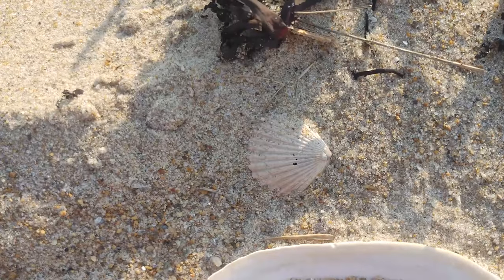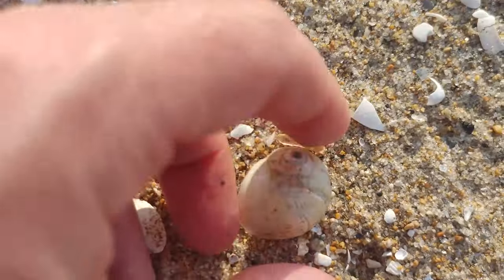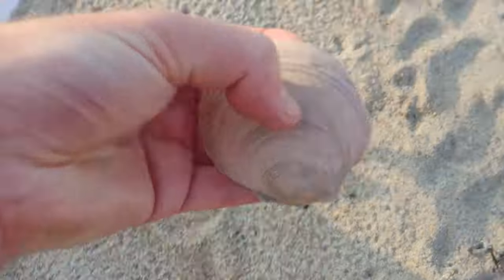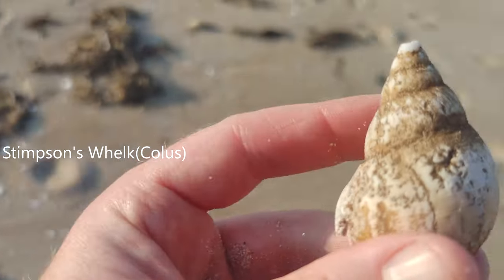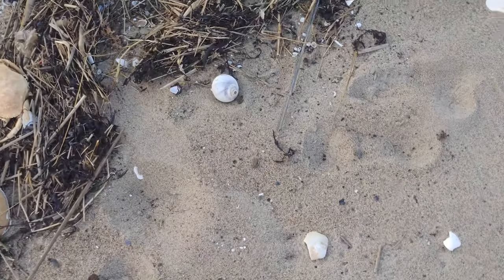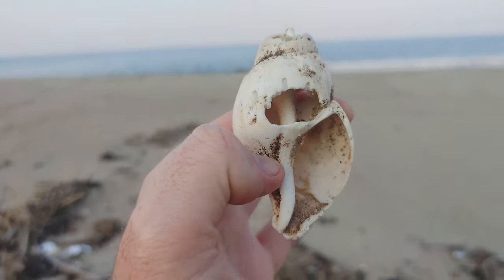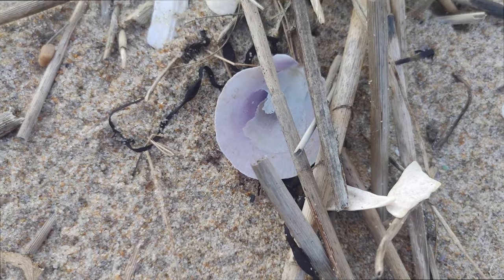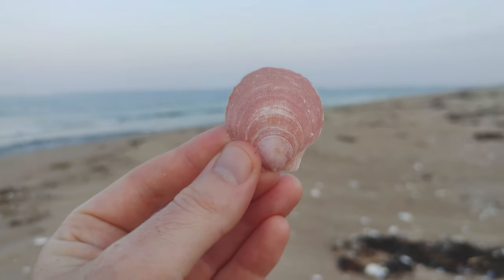PLUM ISLAND: Collecting beautiful SHELLS at sunset!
Heading back to Plum Island, Mass. for a wonderful sunset shelling adventure. We'll find TONS of cool shells and admire some particularly colorful Scallop shells!

Post Upload Note:
This episode was filmed in late summer/early fall of last year. The vast majority of beaches at Parker River National Wildlife Refuge, on Plum Island are currently closed(April - August) to protect the nesting habitats of the Piping Plover shore bird.